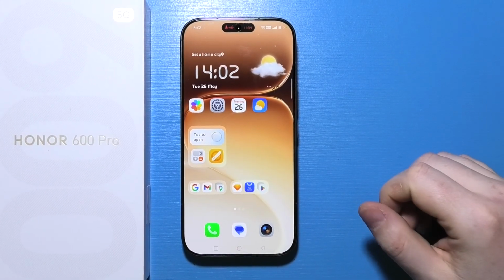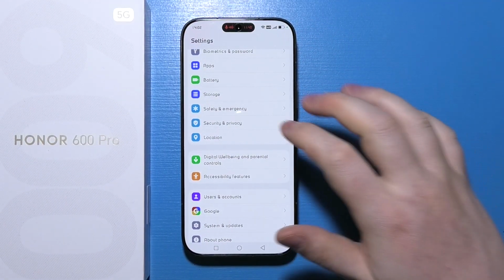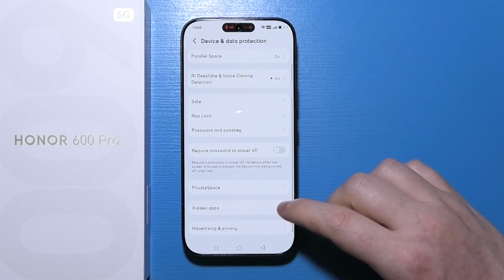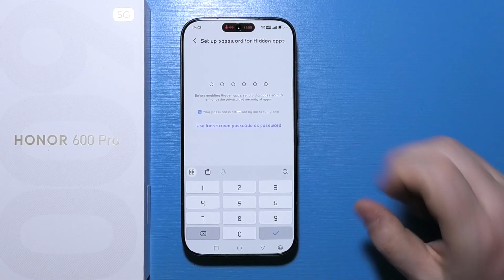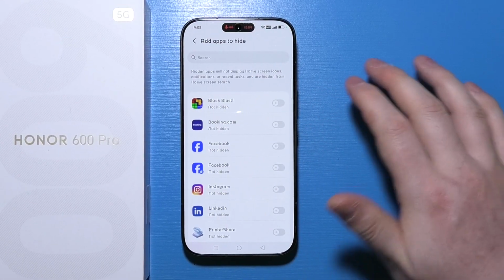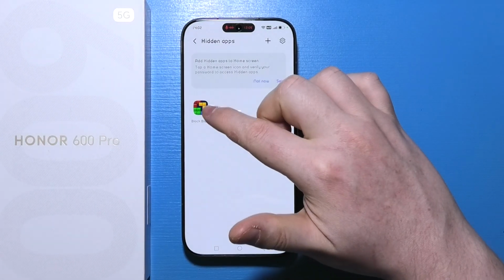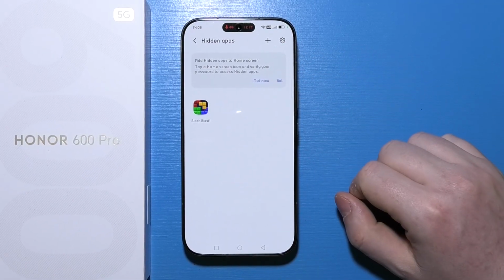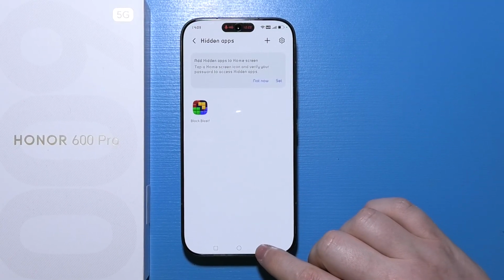Honor 600 Pro: How To Hide Apps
Keep your private applications completely invisible from anyone who happens to borrow or look at your smartphone.
We reveal the exact security configurations on the modern Honor 600 Pro to cloak your personal software icons.
Learn how to easily conceal sensitive programs from your home layout without having to uninstall them completely.
Master your digital privacy and secure your Honor 600 Pro software library using this quick cloaking guide!